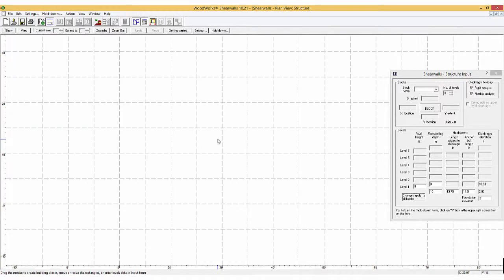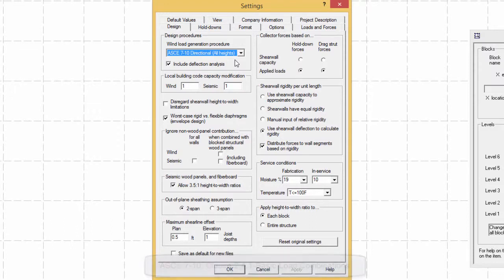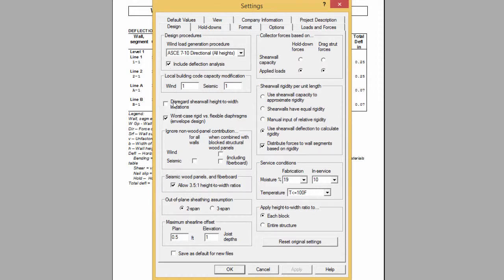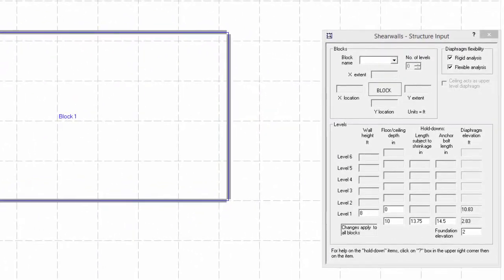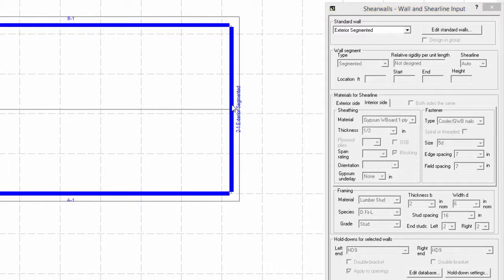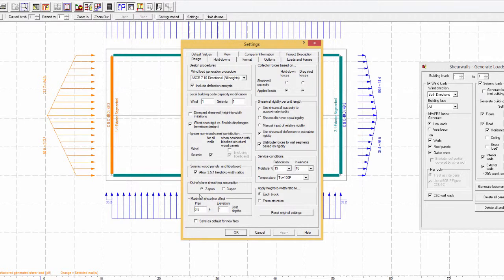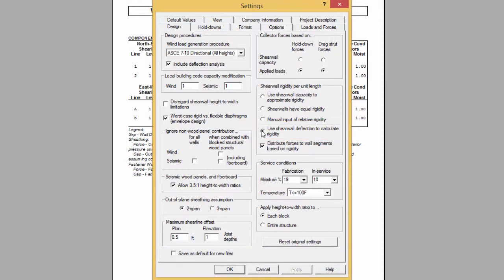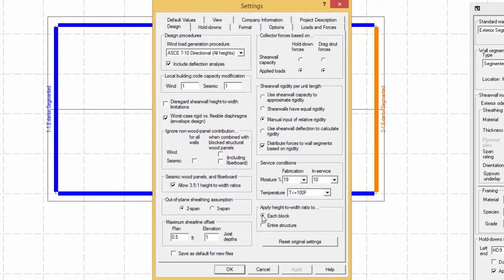Shearwalls Tutorial 3 - Design Settings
Shearwalls Tutorial 3 goes over the design settings of the WoodWorks® Shearwalls module.